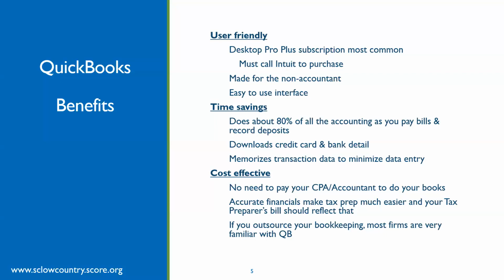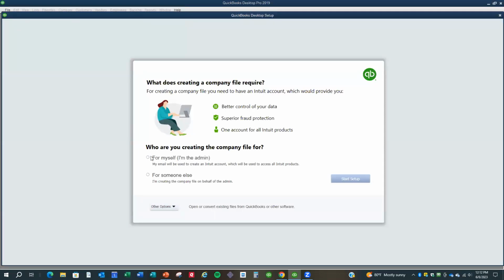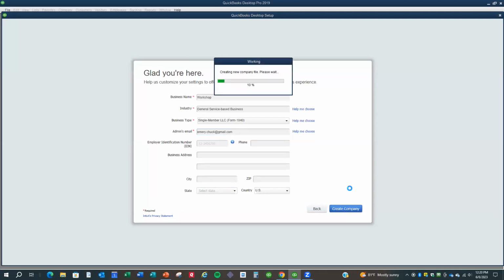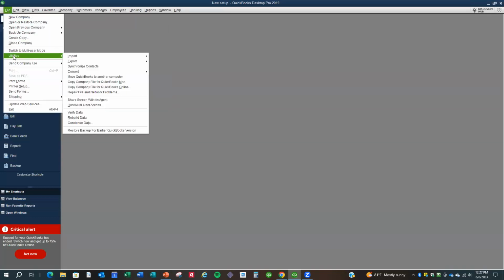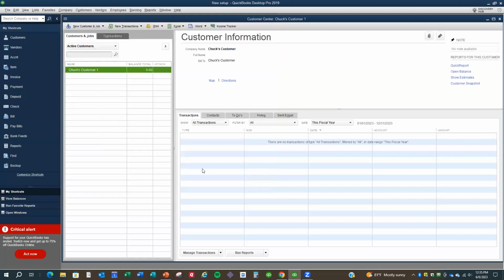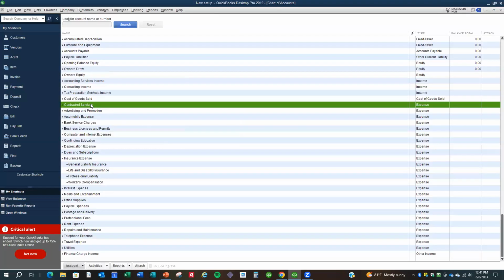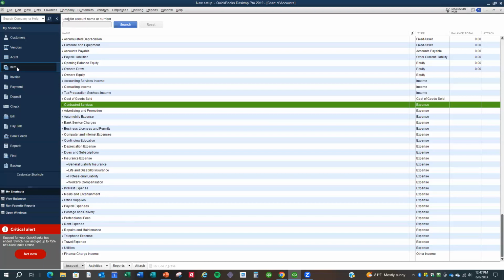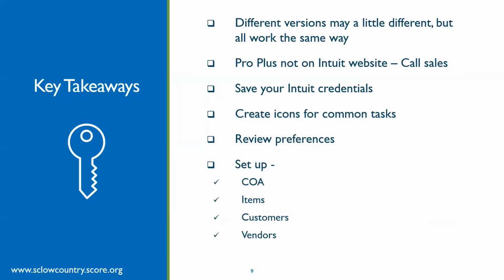Setting Up Your Business in Quickbooks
Chuck Emery, Financial Consultant, shares how to set up your company properly on Quickbooks including the primary mistakes business owners make.